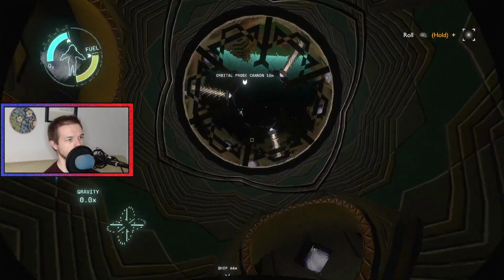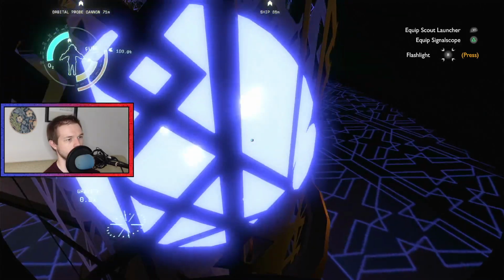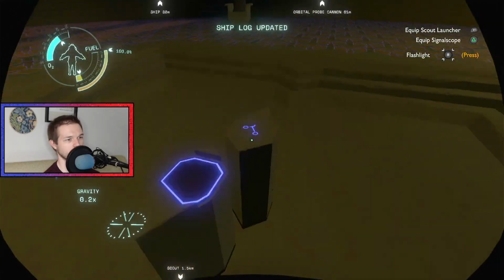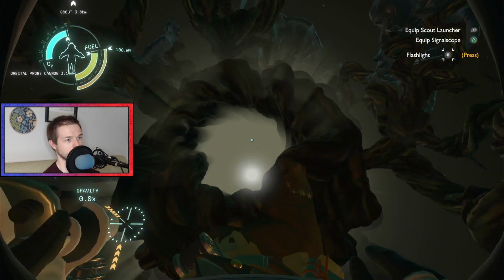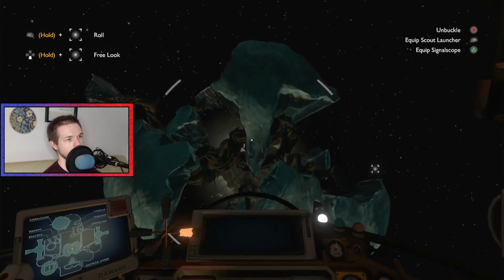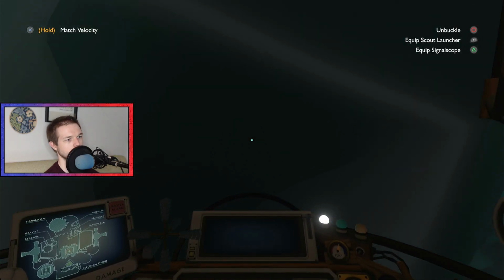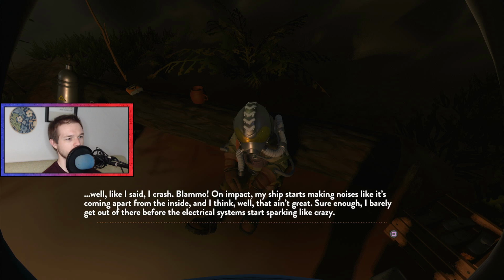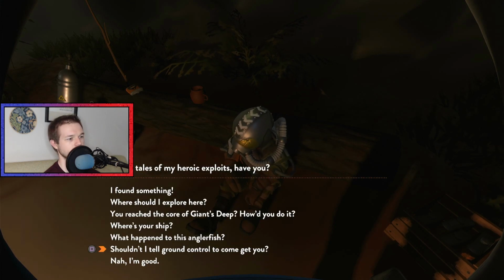Feldspar, You're Alive! Let's Play Outer Wilds Blind Playthrough | Part 18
RiggyRob explores the solar system to save the universe in Let's Play Outer Wilds Blind Playthrough!

► Let's Play Outer Wilds Blind Playthrough is part of a live stream playlist - watch here!

Outer Wilds is a 2019 action-adventure game developed by Mobius Digital and published by Annapurna Interactive for Microsoft Windows, Xbox One, and PlayStation 4. The game features the player character exploring a solar system stuck in a 22-minute time loop, which ends as the sun goes supernova. The player continually repeats this cycle by gaining knowledge, which is retained, that can help them on later loops. The game received critical acclaim and won several awards, including for game of the year.

Outer Wilds features an unnamed astronaut player character exploring a solar system that is stuck in a 22 minute time loop, resetting after the sun goes supernova. Thus, the player is encouraged to learn why by following secrets of an extinct alien race known as the Nomai, who previously visited the solar system thousands of years ago. For example, in order to use the ship, the player must guide the astronaut to a local observatory, where the launch codes are located. Once the player has done this once, that information will not change in subsequent ones, which allows the player to bypass the observatory and immediately launch the ship with the known codes.

Some events and locations change during the course of the time loop; one example is a pair of planets orbiting so close to each other that sand from one planet is funneled over to cover the other planet, making its surface inaccessible later on in the time loop. The player character has health and oxygen meters, which are replenished when the character returns to the ship or by finding trees on planets. The player character dying before the sun goes supernova has the same effect, which respawns them back on their home planet.

► Our Let's Play Return of the Obra Dinn Blind Playthrough